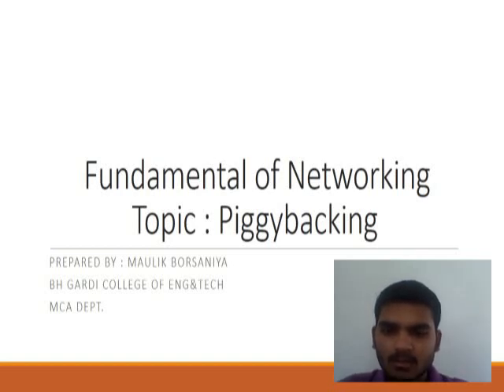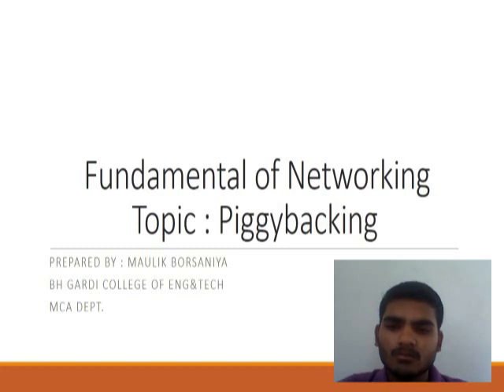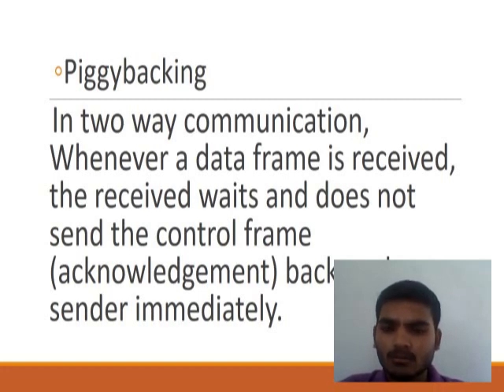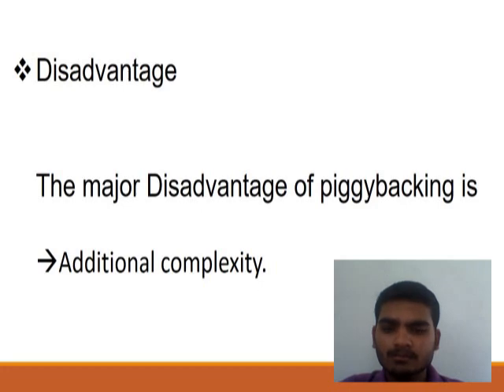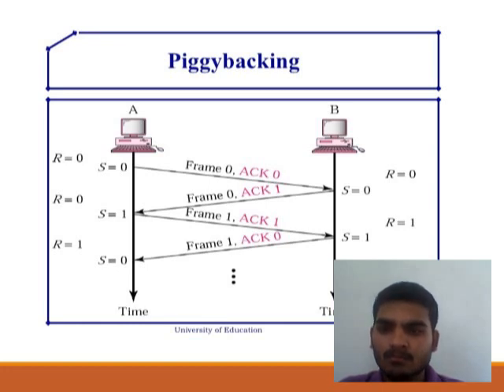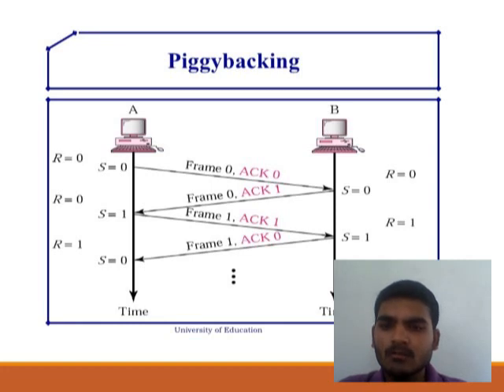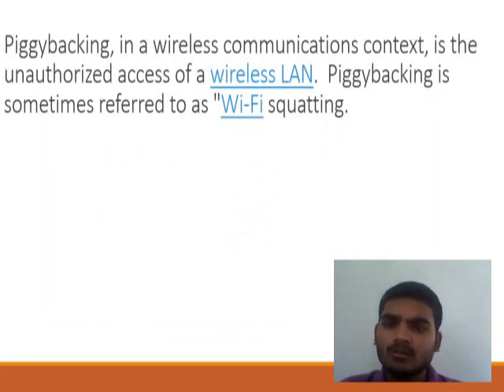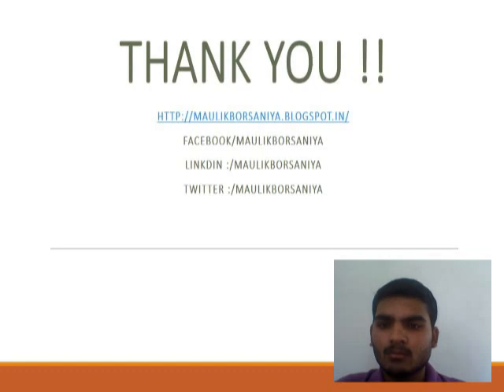Piggybacking (English) - Data Link Layer - Computer Networks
Computer Networks
Data Link Layer
Piggybacking
Piggybacking (data transmission) In two-way communication, whenever a data frame is received, the receiver waits and does not send the control frame (acknowledgement or ACK) back to the sender immediately. The receiver waits until its network layer passes in the next data packet.
The technique of temporarily delaying outgoing acknowledgements so that they can be hooked onto the next outgoing data frame is known as piggybacking.